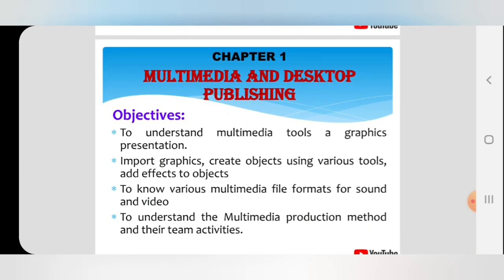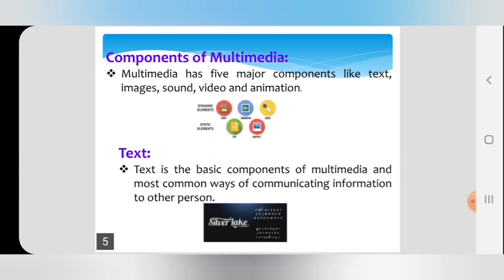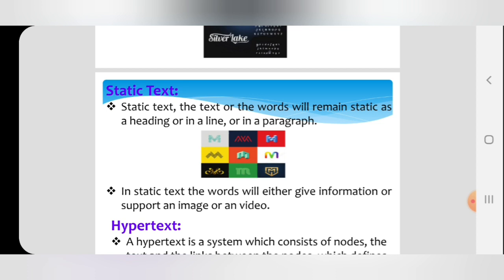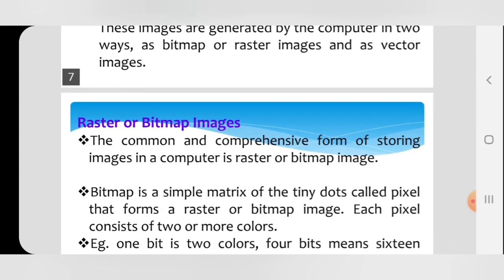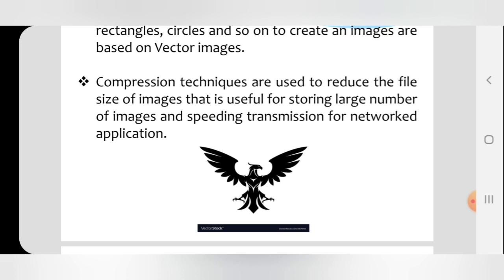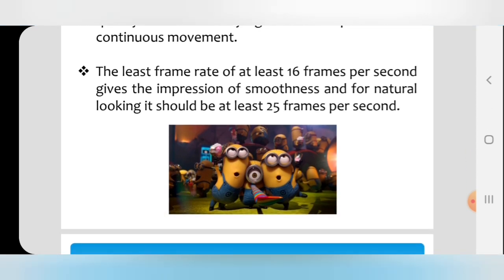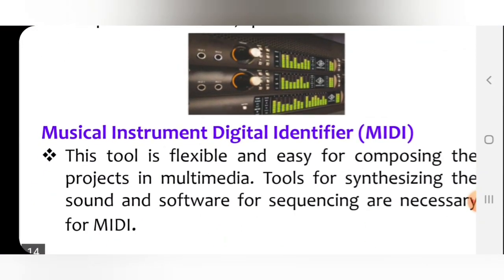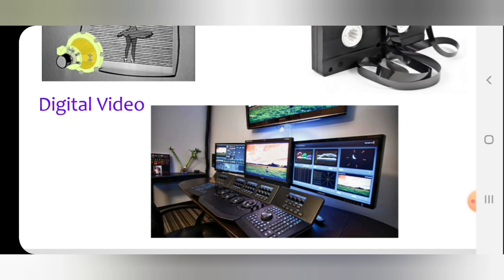12th Computer Applications chapter 1 Multimedia and Desktop Publishing (PART-1)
Introduction to Multimedia, Multimedia Definition, Components of Multimedia such as
1. Text (Static Text , Hypertext)
2. Image (Bitmap , Vector)
3. Animation (Path Animation, Frame Animation)
4.Sound (MIDI, Digital Audio)
5. Audio (Analog, Digital)

This is channel CS KNOWLEDGE OPENER focuses on 11th and 12th Computer science & Computer Applications programming skills and Based New syllabus introduced by TNSCERT.